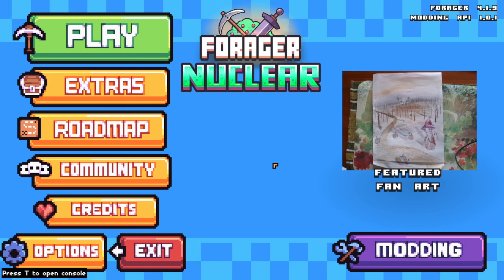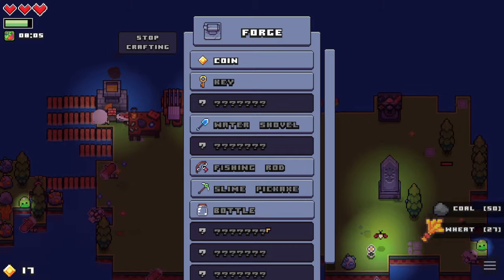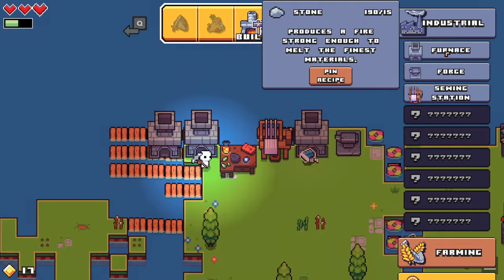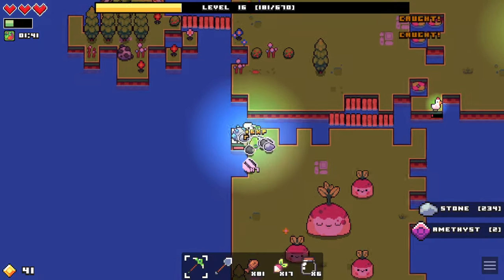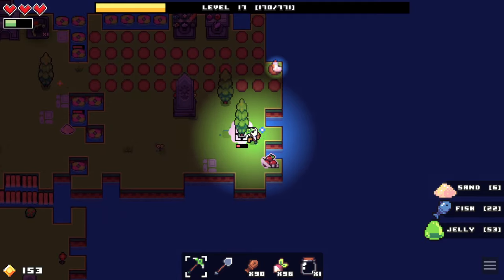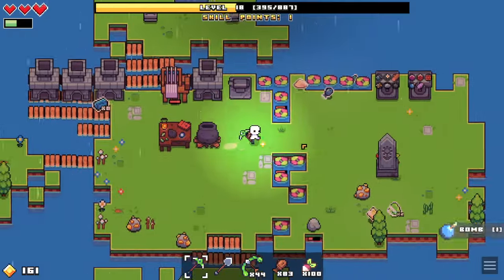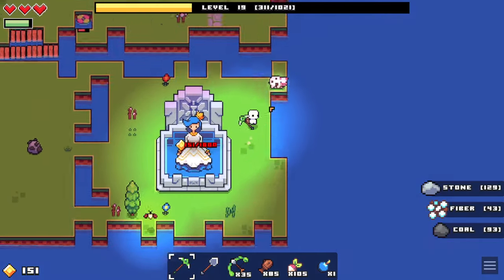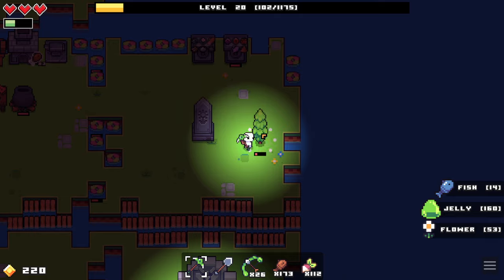Getting addicted to forager...again, episode 2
In this video i continue a new island...get addicted...again and get started on a full lets play series!!